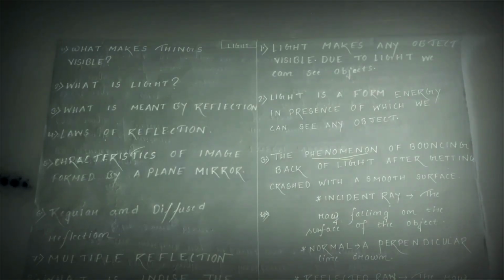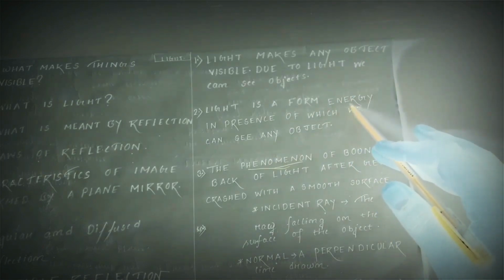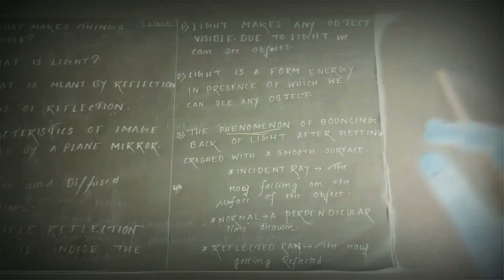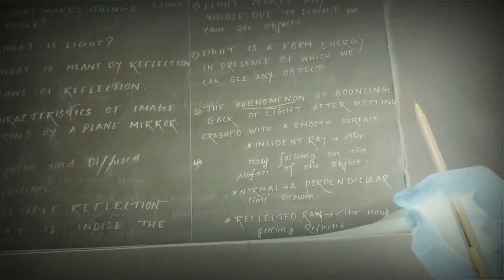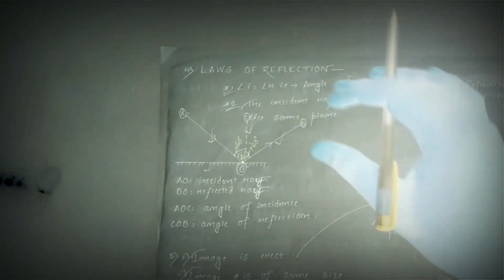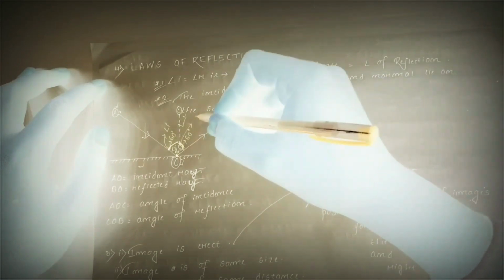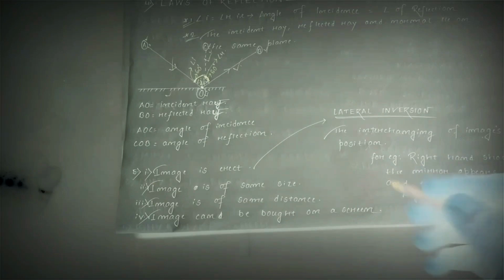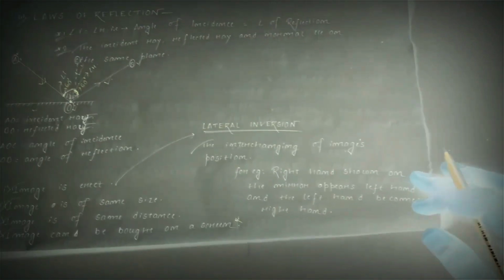LIGHT CLASS 8 PART 1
What is light? Understand various questions from the chapter LIGHT.

ULTIMATE PHYSICS CLASSES